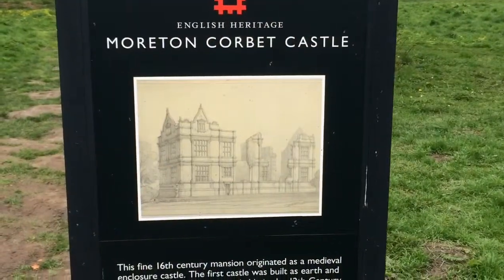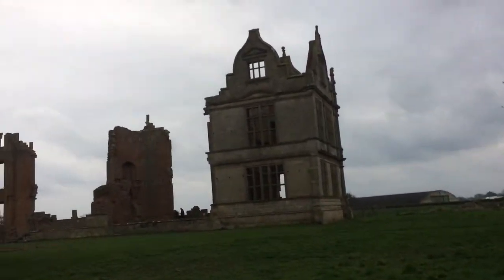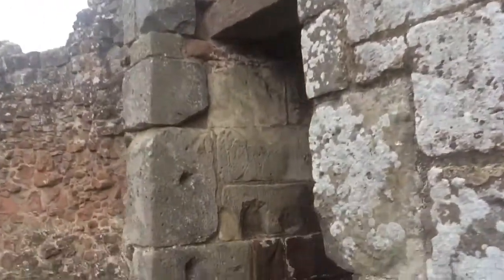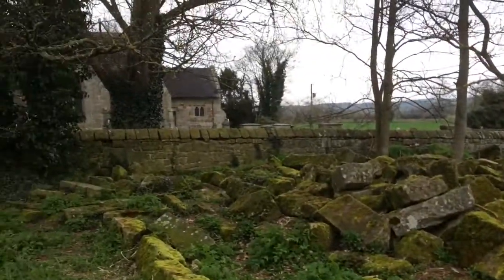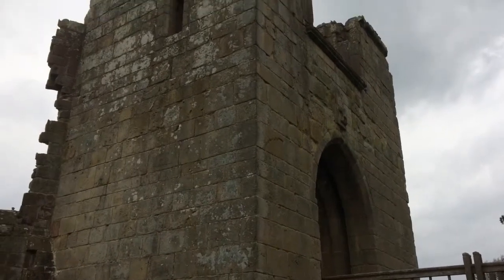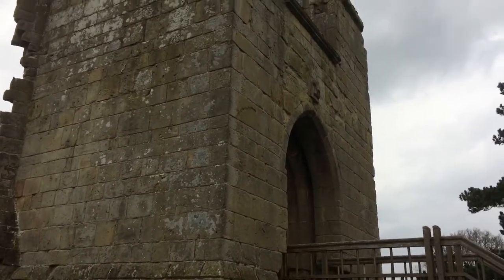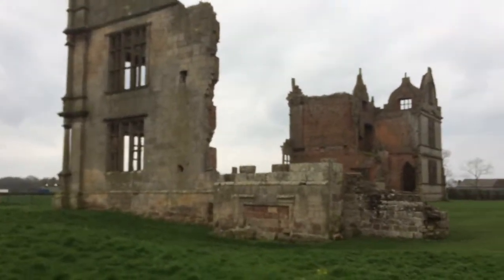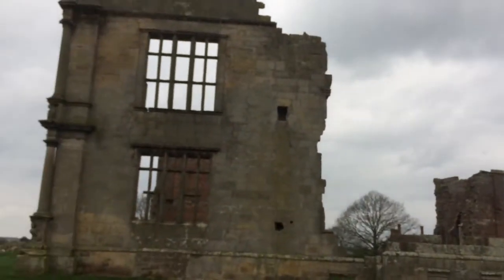MORETON CORBET CASTLE-SHROPSHIRE-ENGLAND-APRIL 15 2018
A visit to the historic abandoned castle in NW Shropshire.